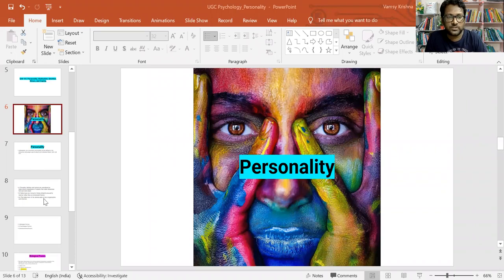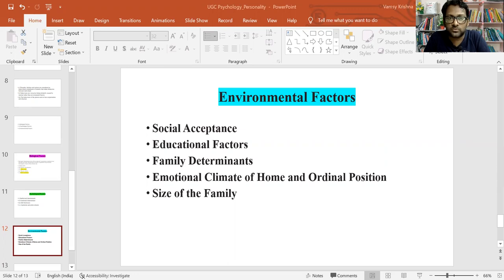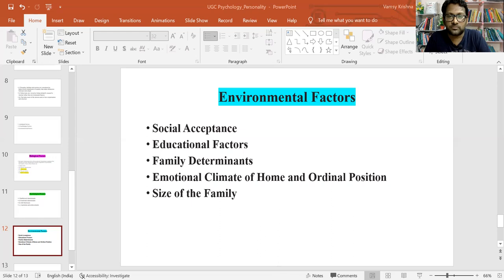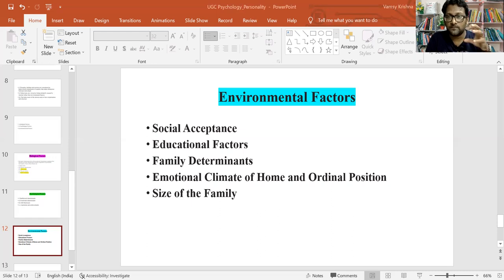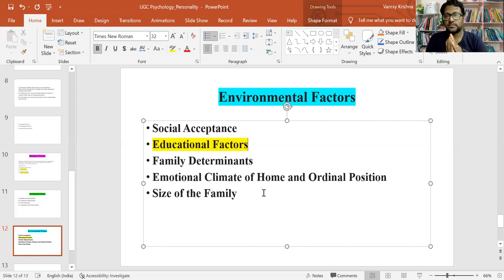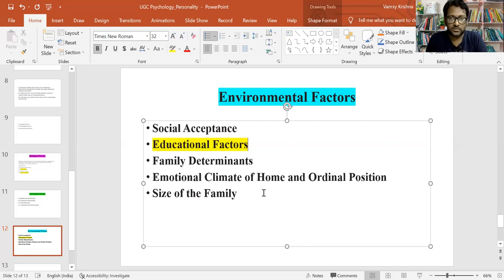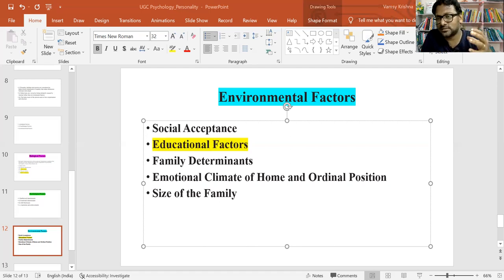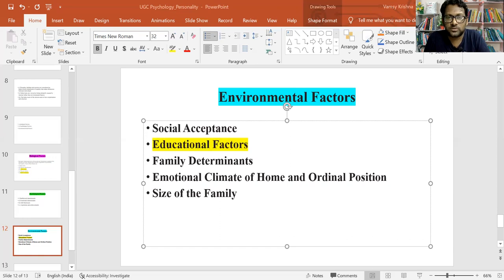What are the Environmental factors of Personality | NTA UGC NET JRF Psychology Part 1